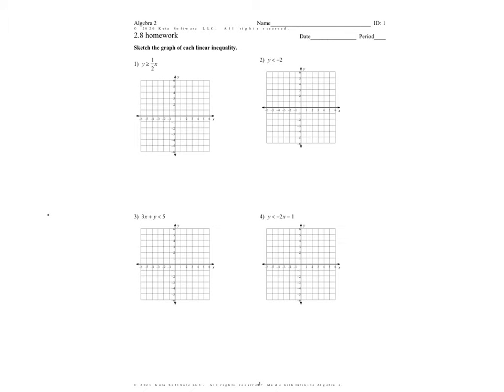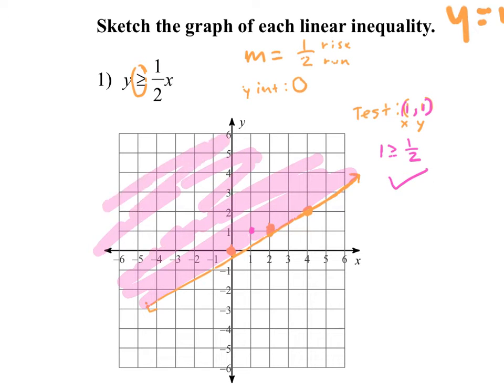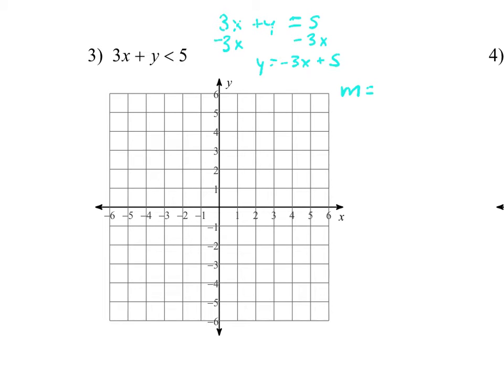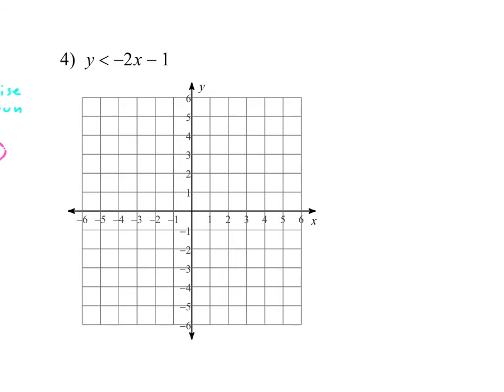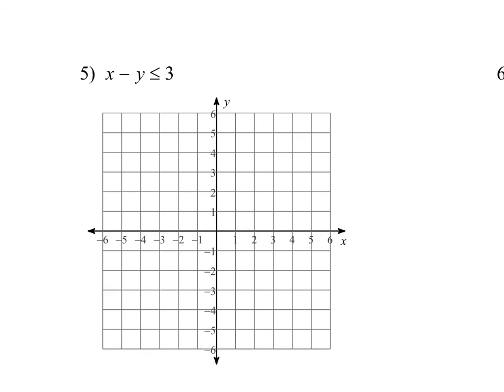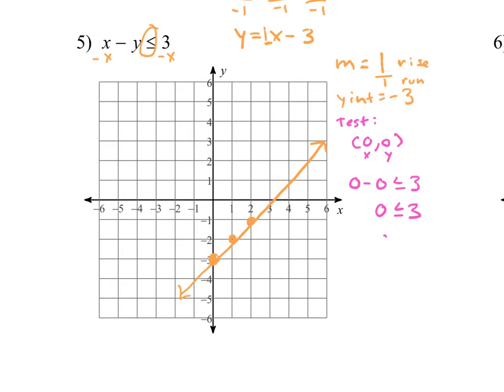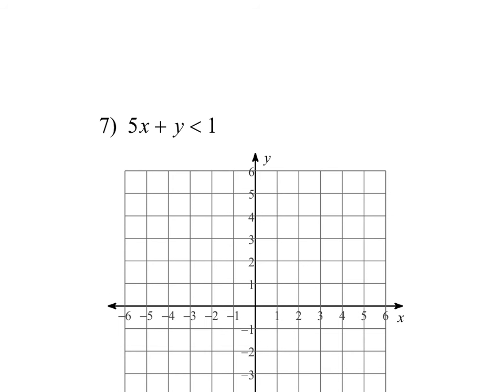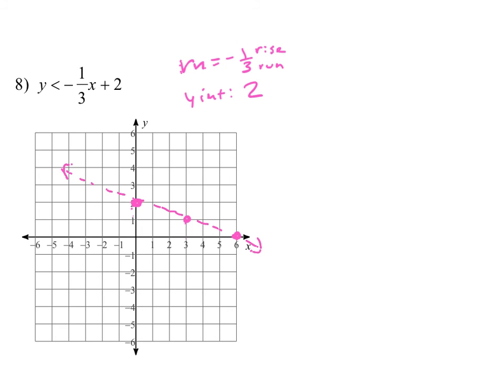10.22 alg2s 2.8 hw